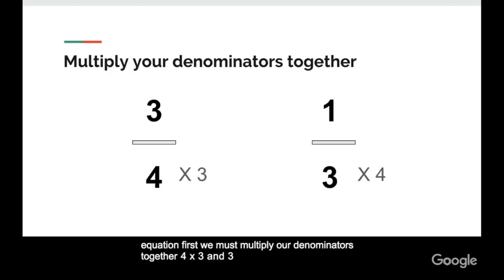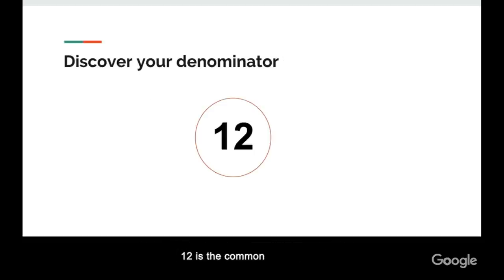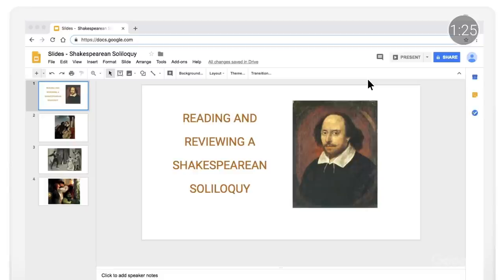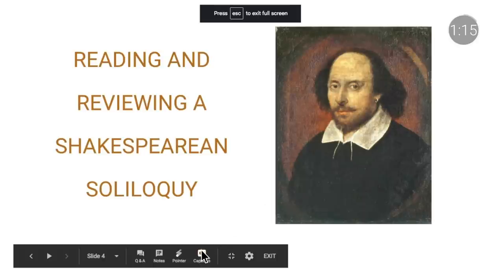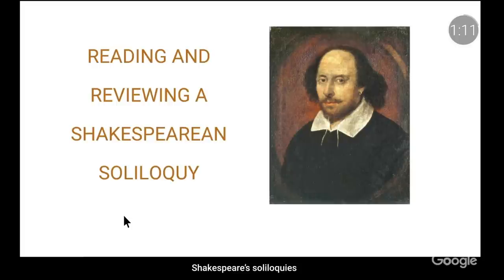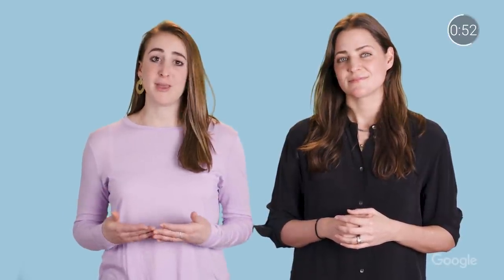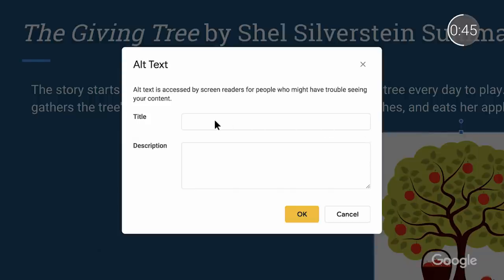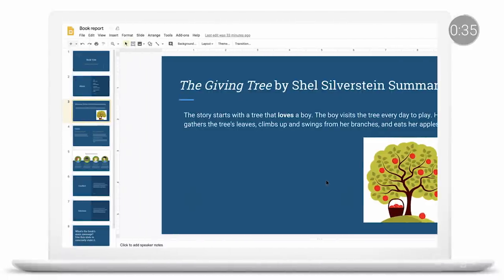EDU in 90: G Suite Accessibility Features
G Suite makes it easy to create content that’s accessible to all different types of learners!  Educators work hard to support students’ diverse needs, and this video highlights G Suite features you can use to ensure students are included, engaged, and informed. Watch to learn about live captioning in Slides (English only) and alt text in Slides, Sheets, Sites, and Docs -- just two of the features that can help you create accessible content for all students.

Learn all about accessibility in Google for Education: goo.gl/iBWNsS
Watch the EDU in 90 episode about accessibility features built into Chrome:  goo.gl/jgT3dF
Present slides with captions (Currently available in English only): goo.gl/qXuAYv
Make your document or presentation more accessible: goo.gl/SaaeCq
Type with your voice: goo.gl/D2NEC6
Chromebook Accessibility for all types of learners: goo.gl/b7KbYT
Administrator guide to accessibility: goo.gl/MdfG2h
G Suite user guide to accessibility: goo.gl/1992cE